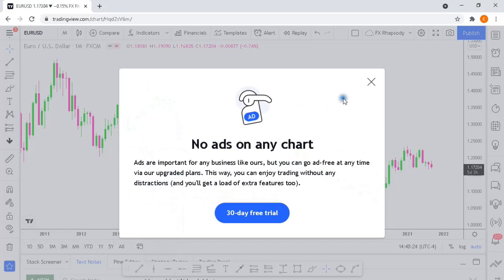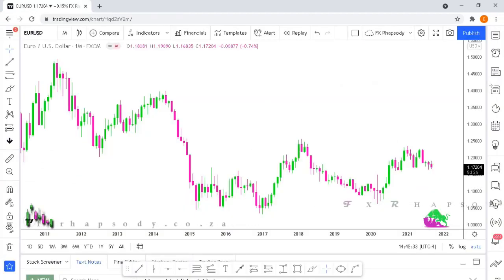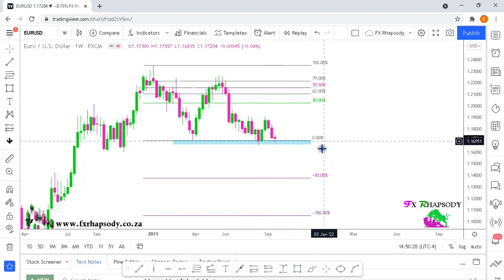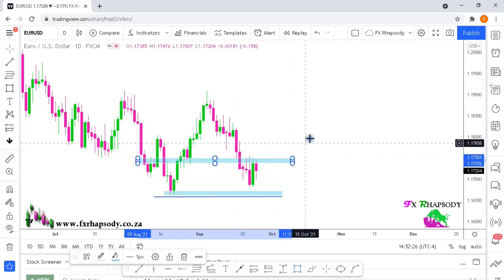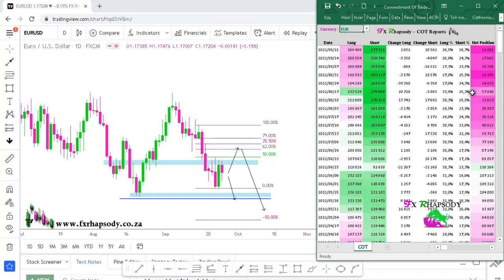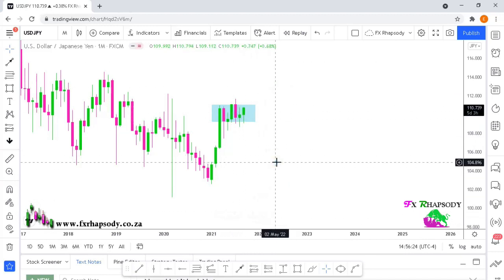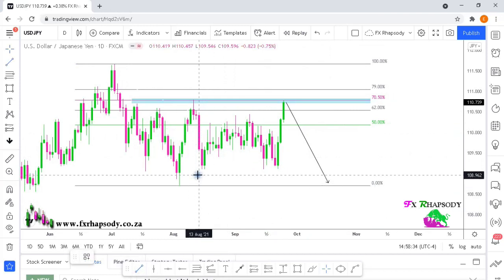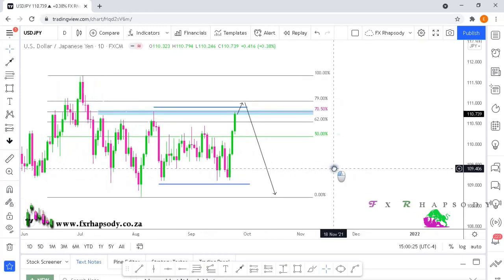EUR/USD & USD/JPY : BREAKDOWN ANALYSIS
Here is my Analysis on EUR/USD & USD/JPY.